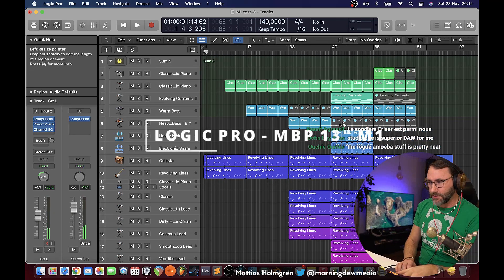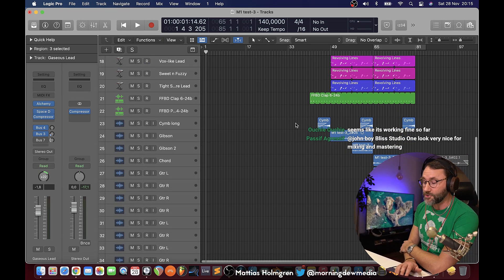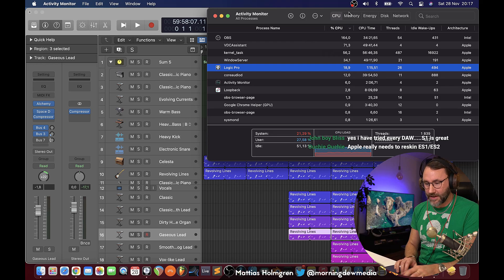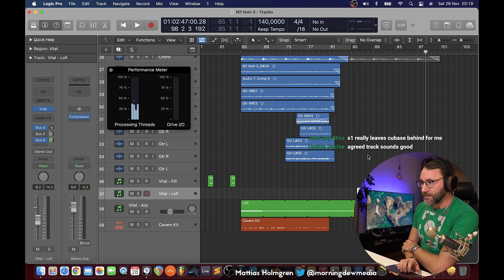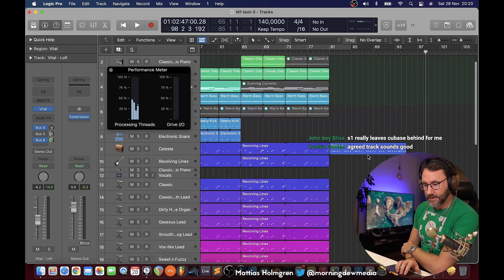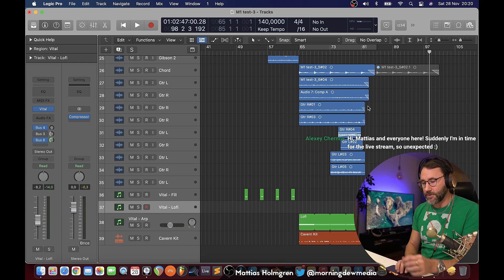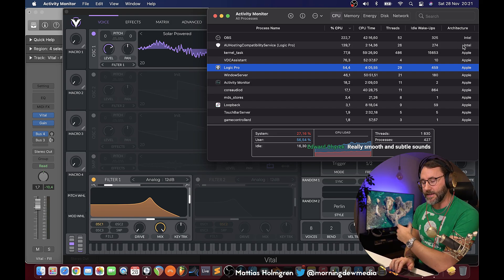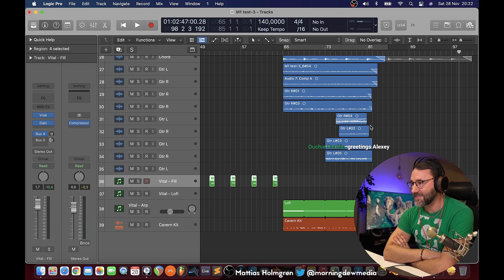Apple Silicon M1 Logic Stress Test & Plugin Performance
In this video we continue stress testing the Apple M1 powered MacBook Pro 13" 2020. I've added 10 unique audio tracks (guitars) with effects to showcase a more "real life" project. Keep in mind that I was also live streaming via OBS on the same MacBook Pro with the Apple Silicon M1 cpu. I'm VERY impressed by the performance of this neat little MacBook package.

What do you think? Continue the discussion in the comments!

This is a small excerpt from a 1.5h live stream I did 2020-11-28.
You can watch the full live stream on my second YouTube channel in a day or two.

CONTENTS
00:00 Intro
01:00 Audio Tracks (11x Unique Guitar Tracks)
02:04 Song Playback - MacBook Pro M1 Logic stress test
04:53 Conclusion - Performance Test
05:35 Vital load (x86 translated to arm64 via Rosetta 2)
06:57 Music - Audio Tracks (guitars only)